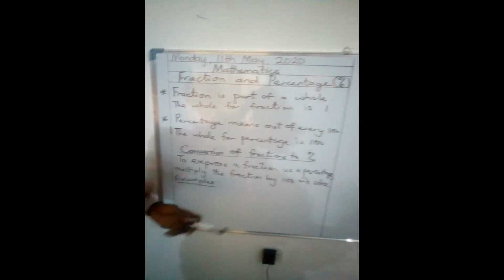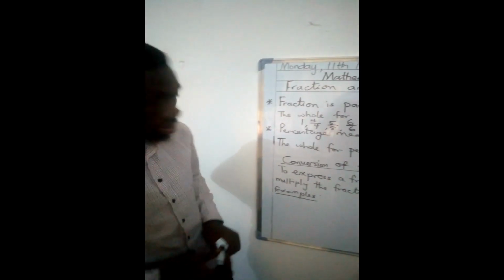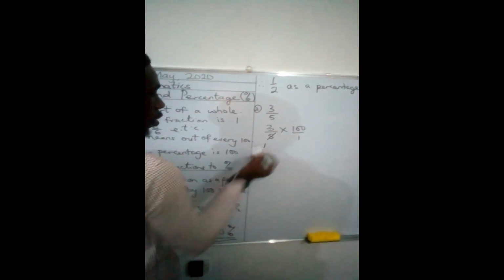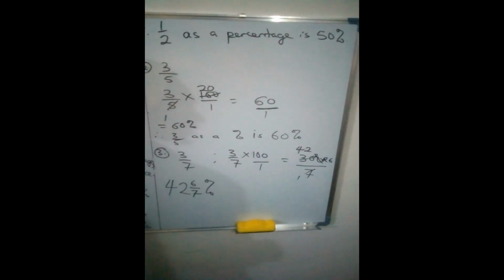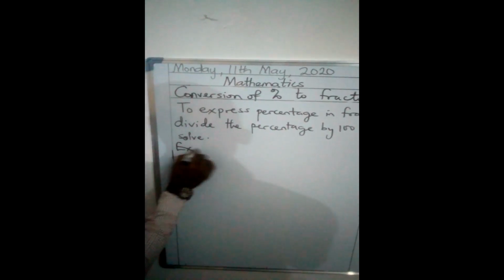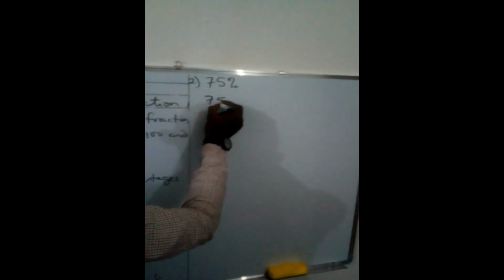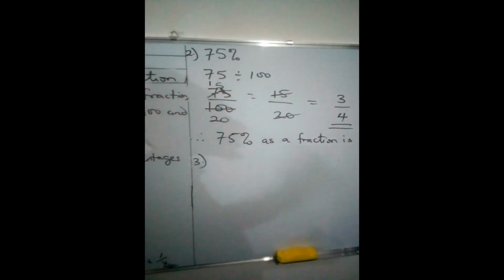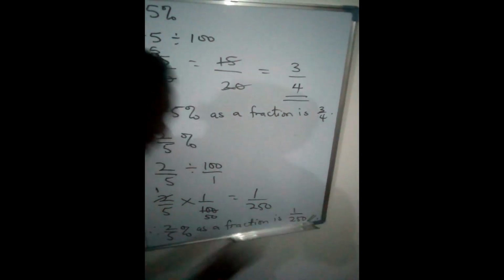Fraction and percentage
The relationship between fraction and percentage